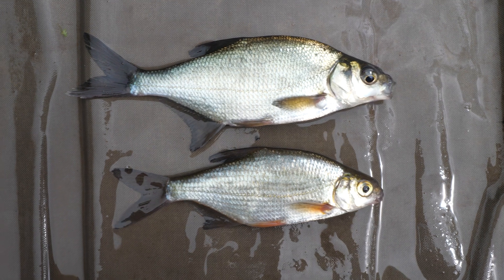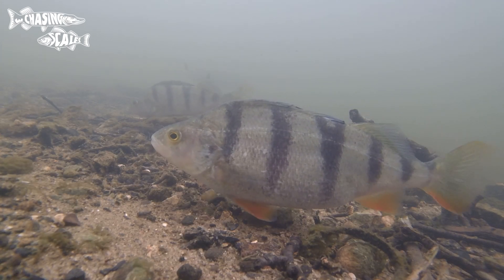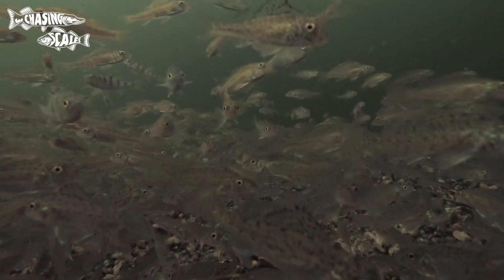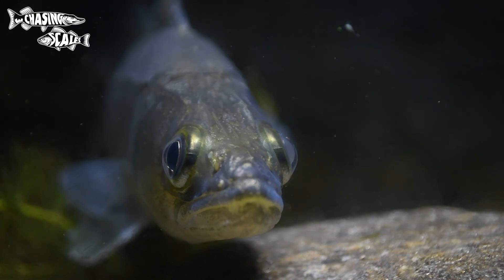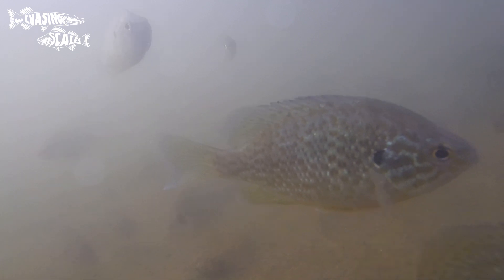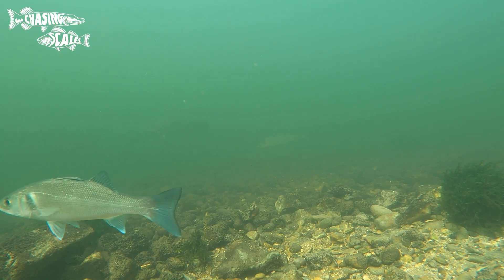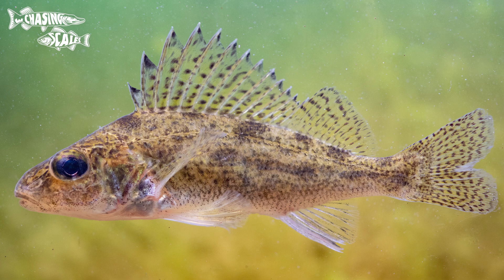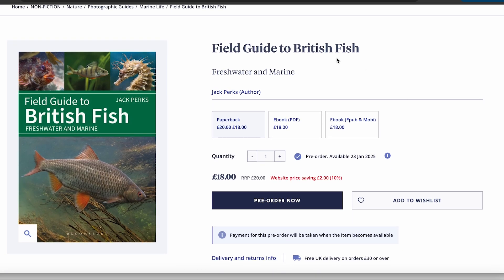Perch, Ruffe, Bass, Zander: HOW TO I.D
Learn how to I.D different members of the perch family including european perch, zander, ruffe, large mouth bass, european pass and pumpkinseed